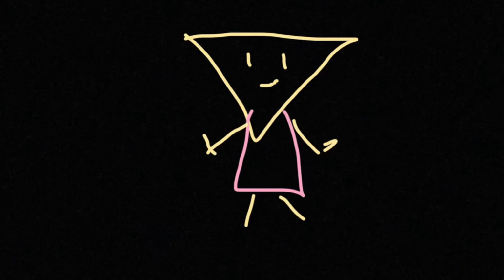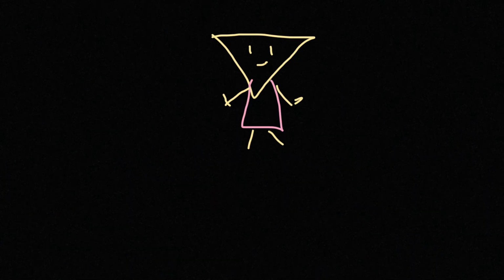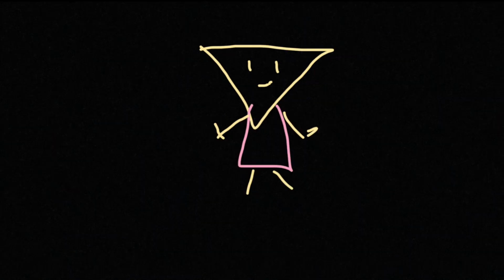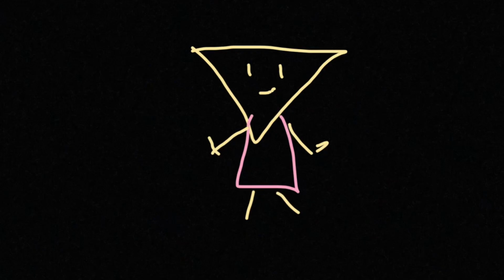Chemistry of Graphite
Hello! This was for a project but it was super fun to find out that my pencil is literal magic 🤓. Feel free to stick around 🕺